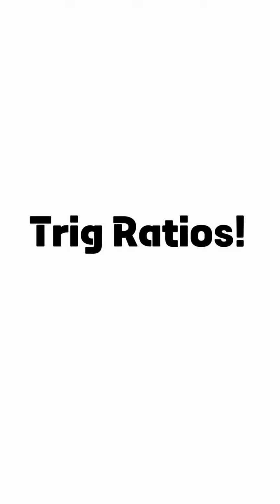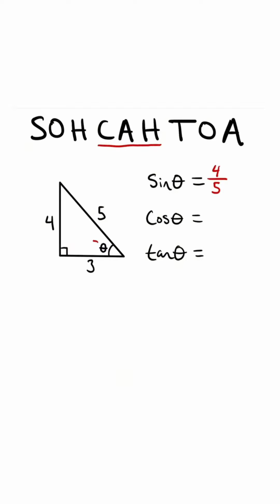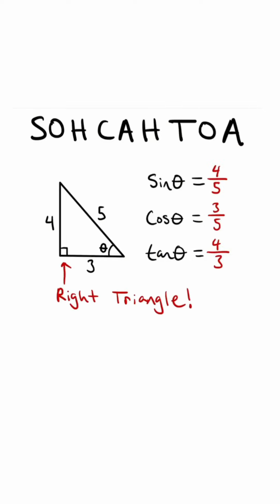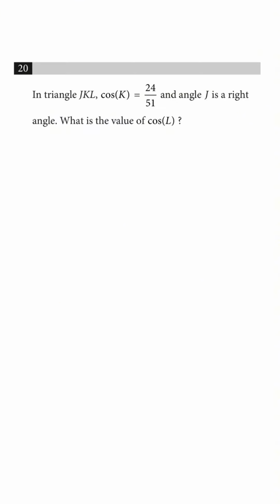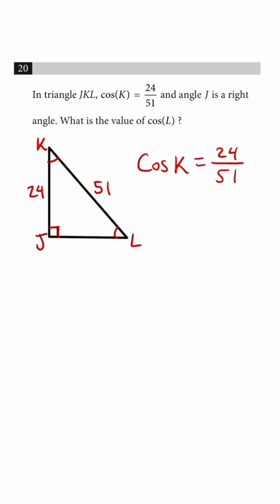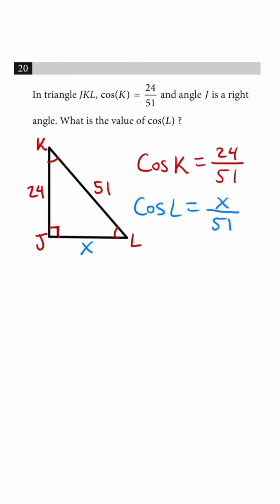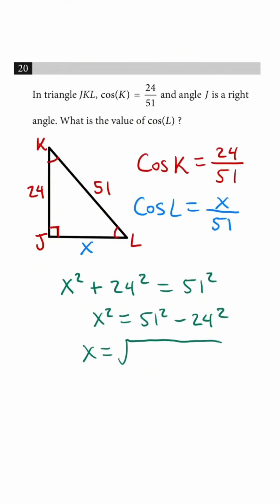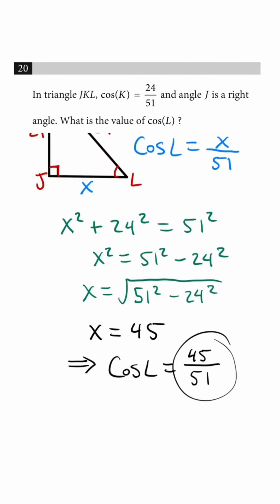Let’s talk about trig ratios and how they might show up on the SAT Math!